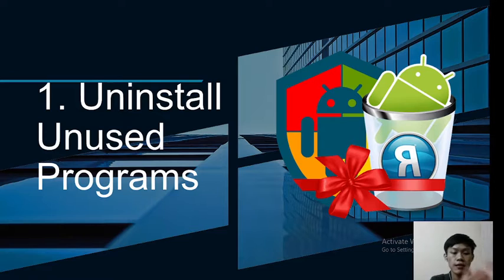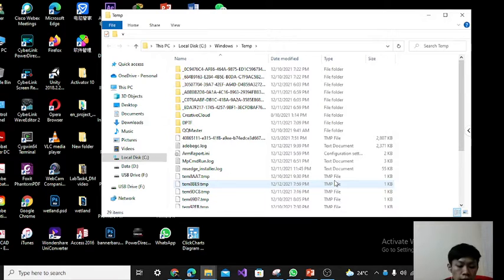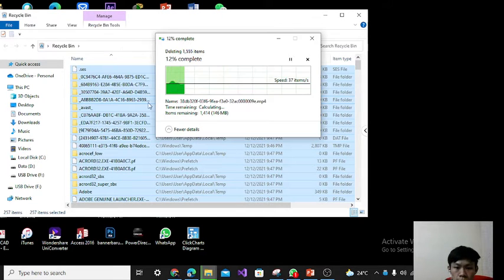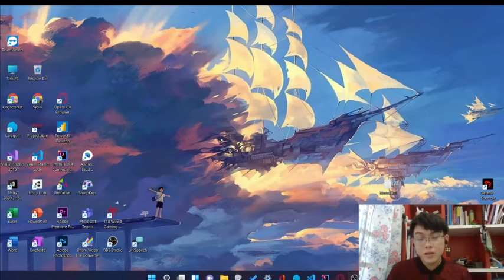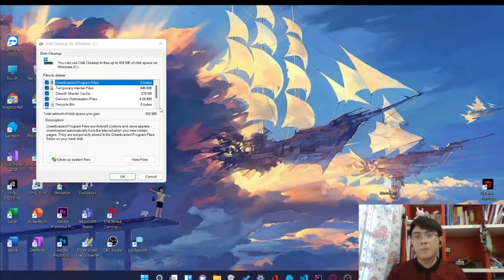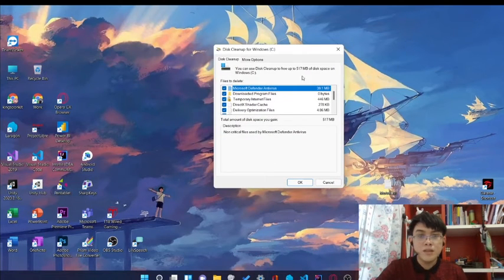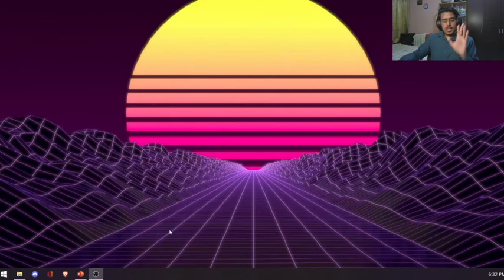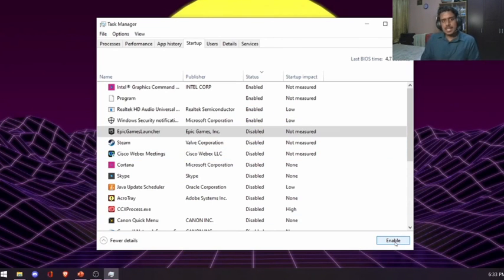DFT 20083 Security Basics and IT Professional - Question 2(PBT1)